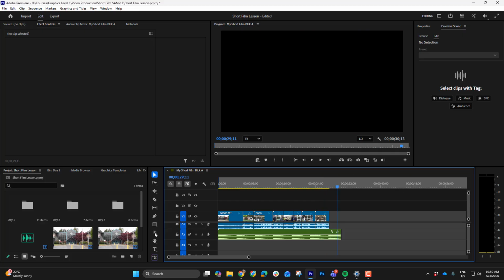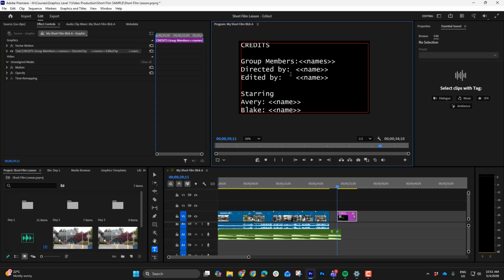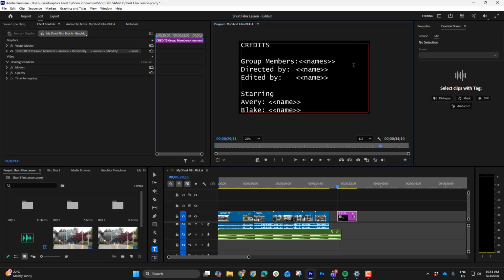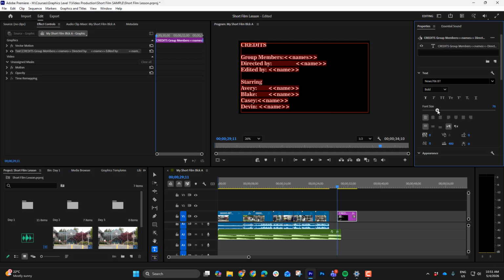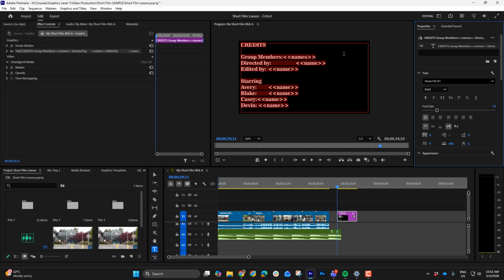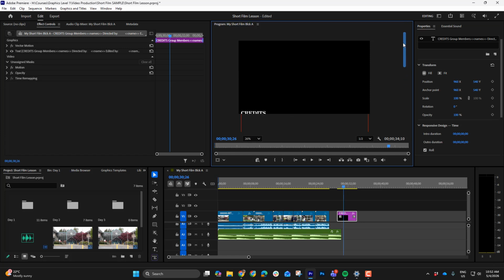Premiere Pro - Rolling Credits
Quick rolling credits tutorial